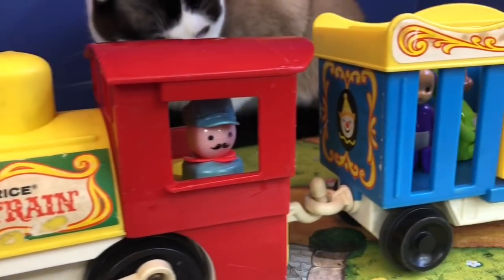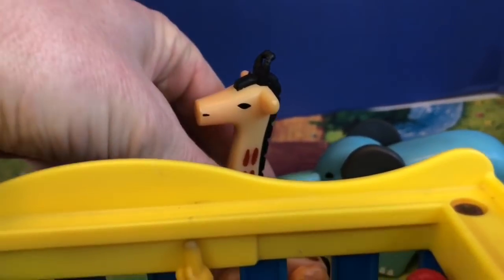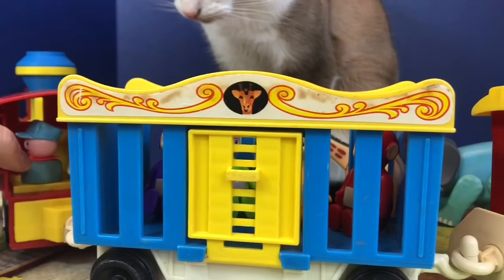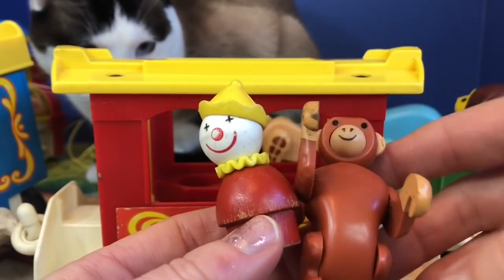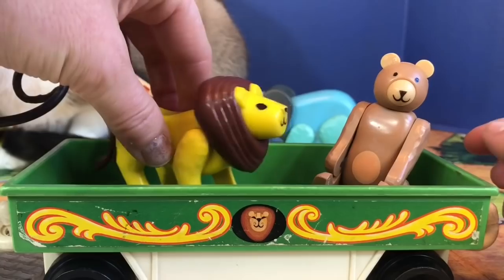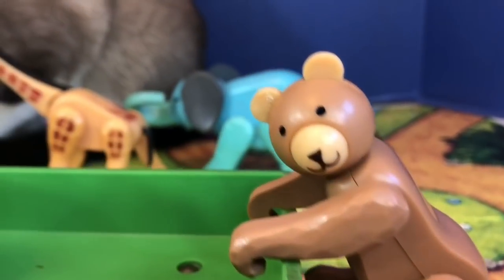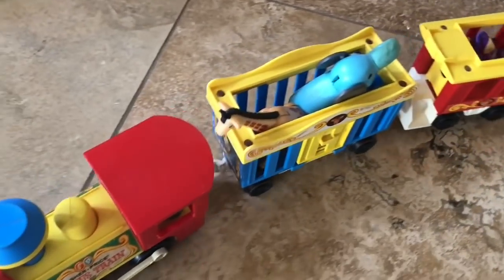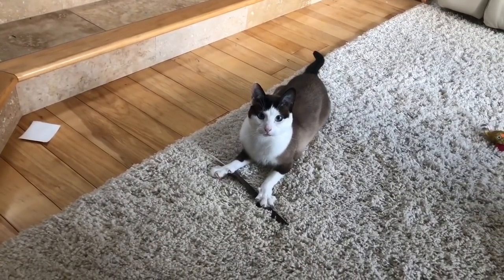Vintage FISHER PRICE Circus Train and Animals with TELETUBBIES TOYS Video!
Best rare vintage retro Fisher Price toys Circus Train car animals Video toddlers preschoolers young kids

Tiny Treasures rides the Fisher Price Circus Train with many different animals and the Teletubbies toys! Enjoy!

Our channel provides fun videos rare toys, animals and so much more for kids of all ages. Have a wonderful day!